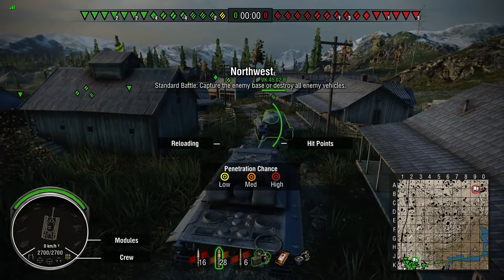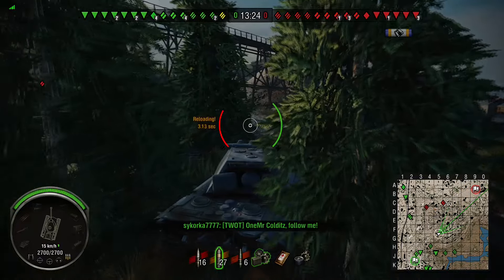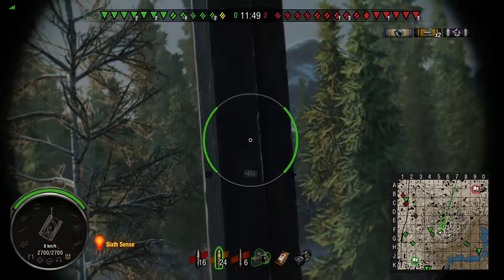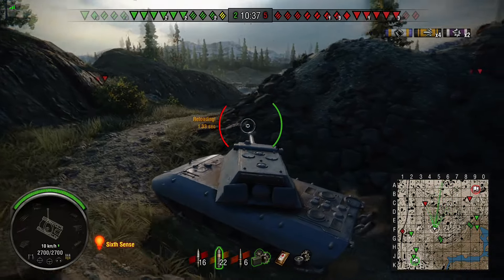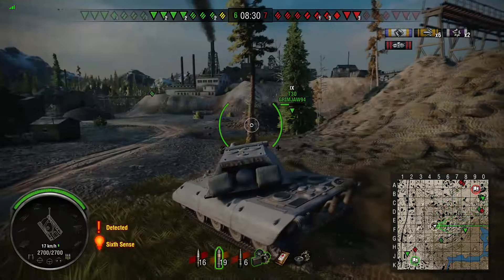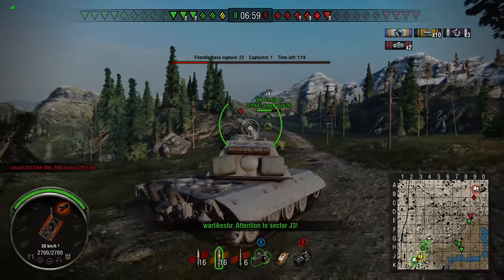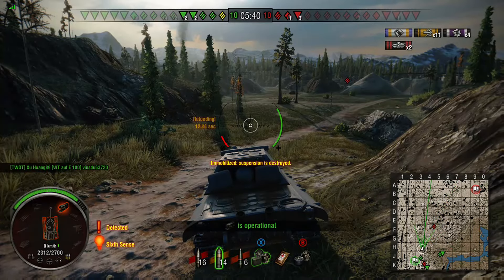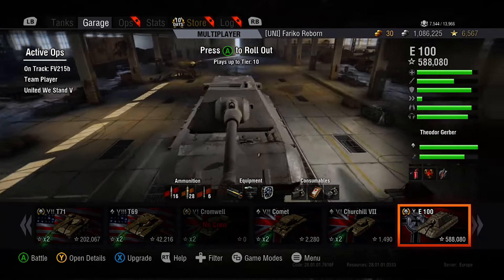MOST EXCELLENT! (E-100 Gameplay) - World of Tanks Console | Guest Replay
World of Tanks: Xbox One - E-100 Gameplay

My friend Fariko Reborn makes his debut guest appearance on my channel. Taking his E-100 for a spin while on the quest for his 3rd Mark of Excellence, he ends up on Northwest & things get very HEAT-ed. I hope you enjoy!

Peace,

- SiNz